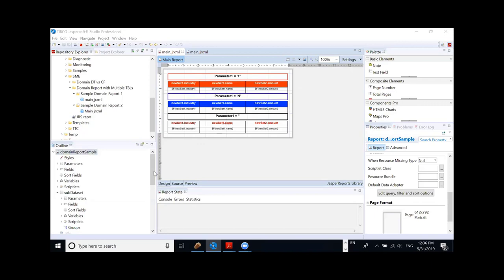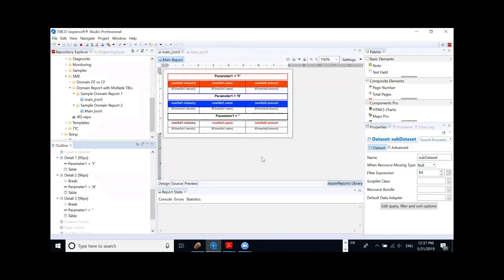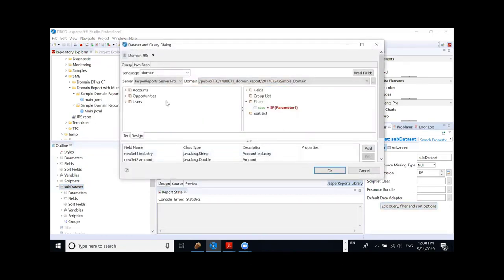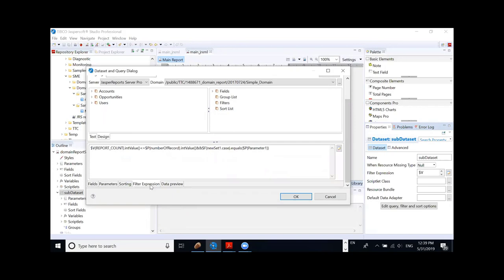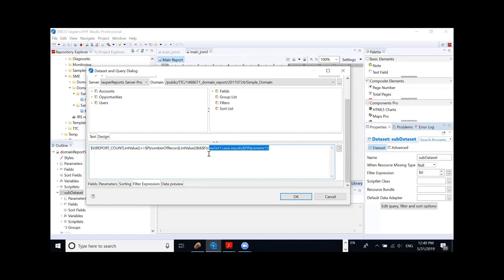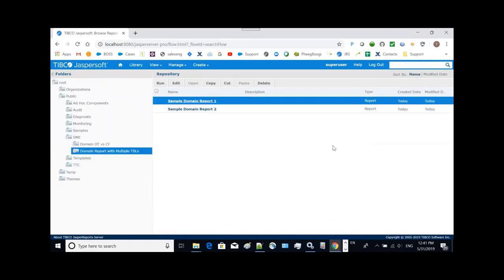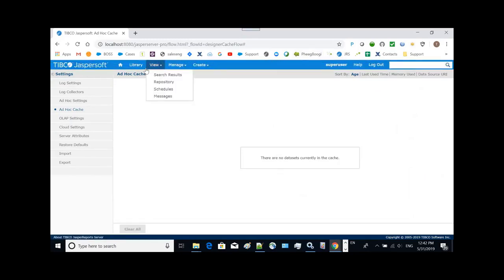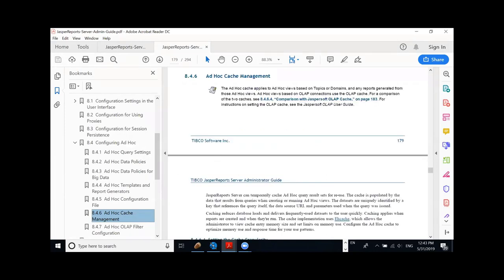TIBCO Jaspersoft: Using the Ad Hoc Cache With Domain-Based Reports In Jaspersoft Studio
This video shows how report developers can utilize the JasperReports Server ad hoc dataset cache when using a domain as a data source in a JRXML report (developed in Jaspersoft Studio). This may improve domain query performance.